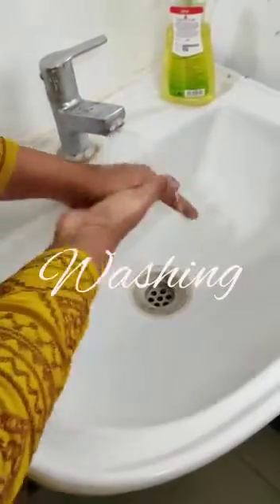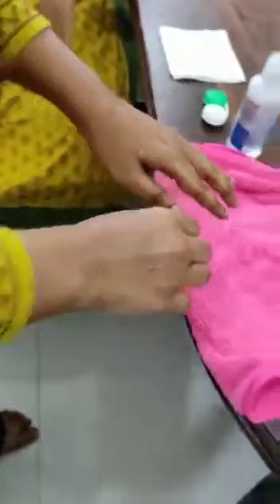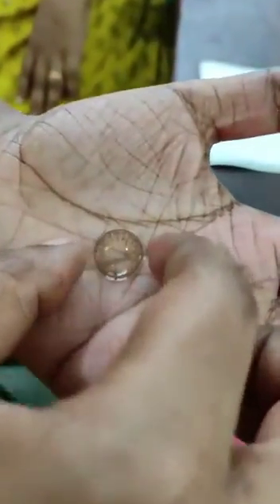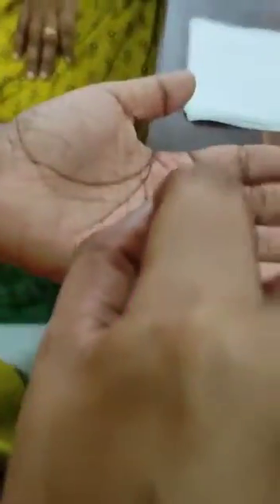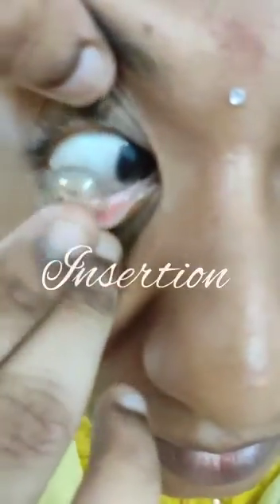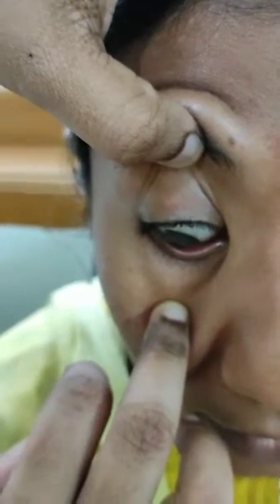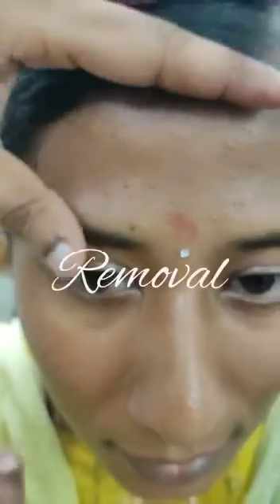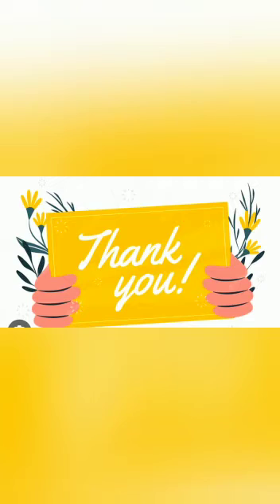Clinical Practical , Kavi surya Prabhu, Fellowship in Contact Lens, NCVRT Batch 6 January 2022